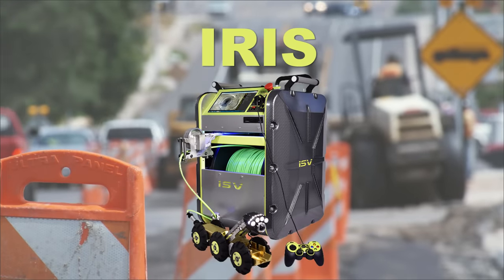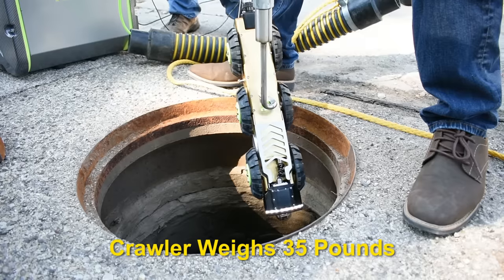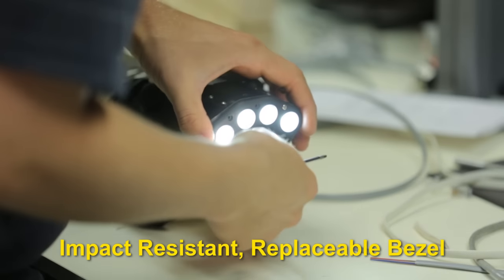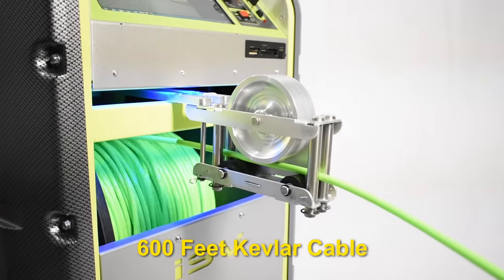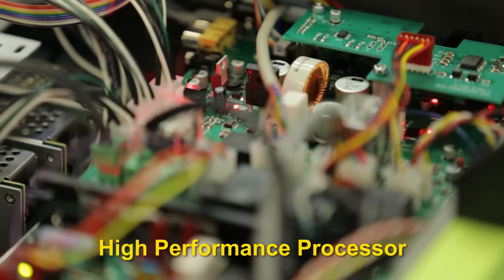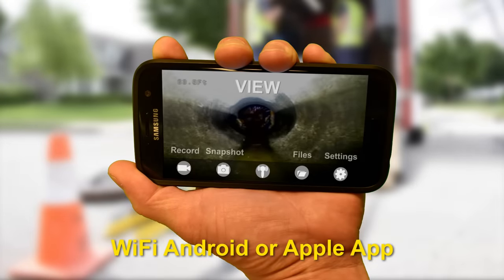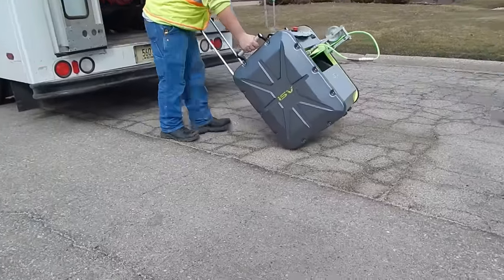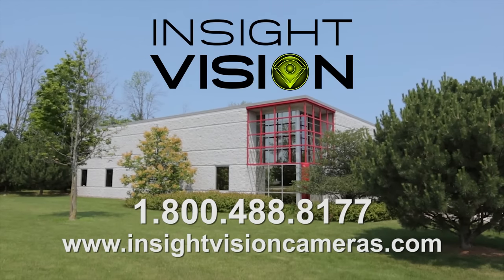IRIS Portable Mainline Crawler Sewer Inspection CCTV Video : Insight | Vision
IRIS Portable Mainline Crawler Sewer Inspection CCTV Video

IRIS - a portable, easy-to-use and rugged American Made crawler designed for mainline inspections from Insight Vision!
Now you can inspect almost anywhere transporting the IRIS in a trailer, van, truck or more. If the mainline is off road and off grid, all you need is a 1,000 watt generator or power inverter.
The IRIS Crawler weighing in at 35lbs has hardened helical drive gears for the toughest conditions, six wheel drive and quick change wheels for pipe sizes ranging from 6 inches up to over 18 inches.
The camera head is a fixed focus with 360 degree rotation and 180 degree pan housed in an impact resistant, replaceable polycarbonate dome.
Adjust the camera height to see more with the 9 LED lateral lights and 4 adjustable front LED's.
The camera and crawler are controlled with the lightweight, digital hand controller making operation super easy.
The motorized reel drum contains 600 feet of Kevlar multi-braided mini-coax cable so you can do more than just manhole to manhole.
Run the crawler with auto payout to maximize distance and  bring it back with Auto Rewind after you're done inspecting.
The IRIS brains runs on a Windows operating system with 500 gigabyte Solid State hard drive and gaming performance Processor.
See your inspections in vivid detail on the large 10" daylight readable touch screen.
Easily document your inspections with the IRIS app which has on-screen distance counter, one touch recording, snapshot, and quick keys for company, job and various pipe conditions.
From up to 100ft away you can view, record, snapshot and playback your inspections on your Android or Apple phone with the Insight Vision App.
Connect a big screen TV, wireless keyboard and mouse, and USB headset to your IRIS system to take your inspections to a whole new level.
Who needs an expensive truck system when you can do so much with the affordable, portable, American made IRIS mainline inspection system from Insight Vision.
Start inspecting mainlines today with the portable, easy-to-use Iris crawler system.All Iris's are designed and manufactured in the USA. At Insight Vision in Saukville, Wisconsin.